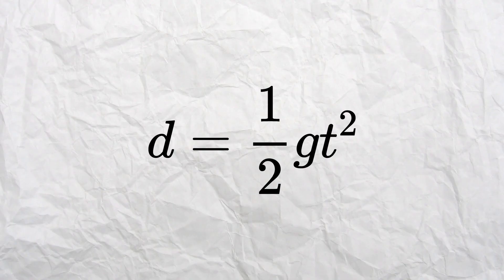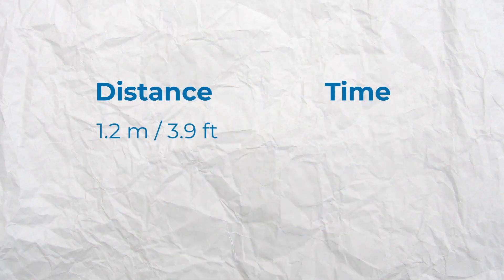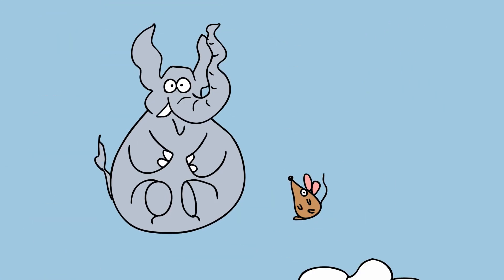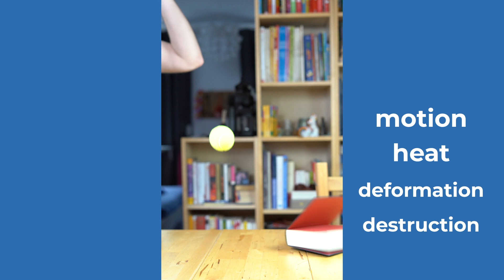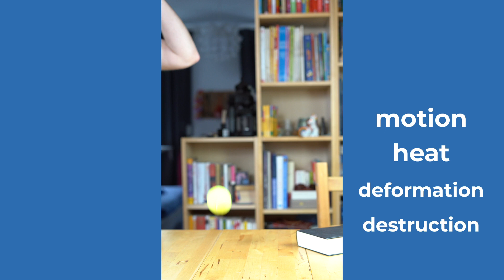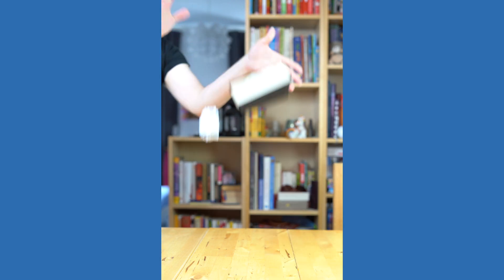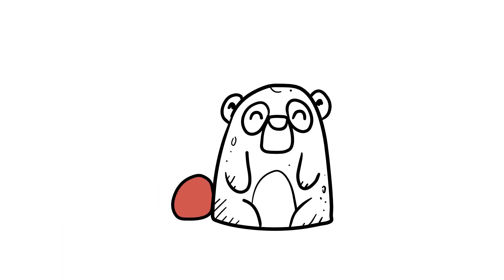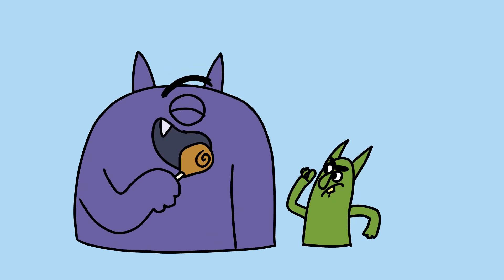Animation physics for beginners - the principles guiding all motions - How to animate 2D [#006​]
Give your animations the correct weight and impact! In this 2D animation lesson for beginners we dive into the basic animation principles of physics all animators have to know.

Find out...

- why heavy and light objects deal with forces differently,
- how speed indicates the scale of your animation,
- what a bounce tells us about the mass and material of an element.

Knowing the principles of animation physics will help you to create more realistic and believable motions. With a few simple guidelines even beginner animators can create motions that feel heavy or light - wether it be the famous bouncing, jumping flour sack or complex character animation.